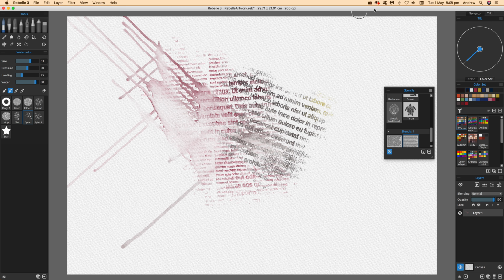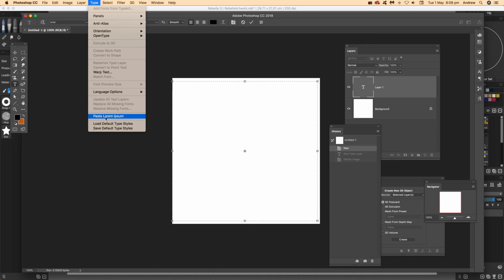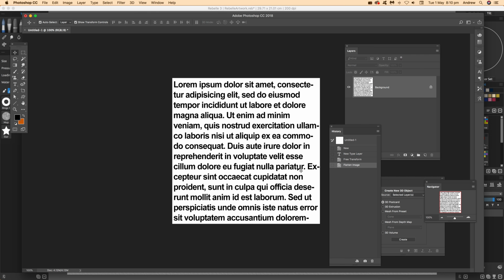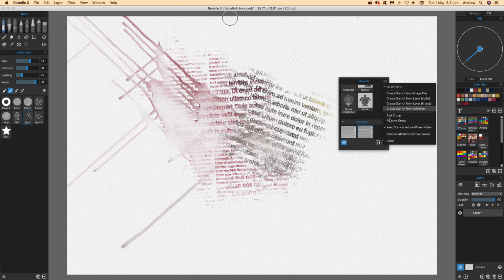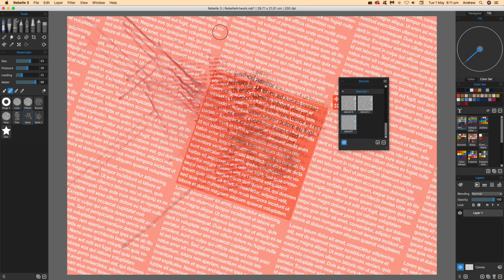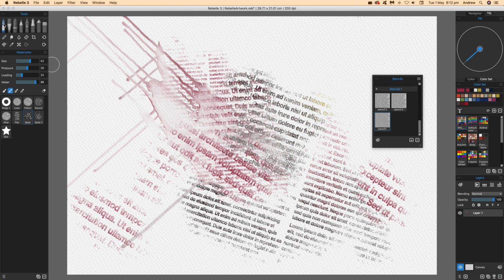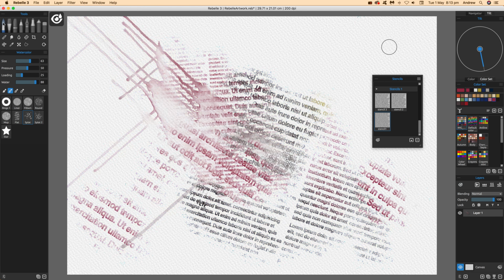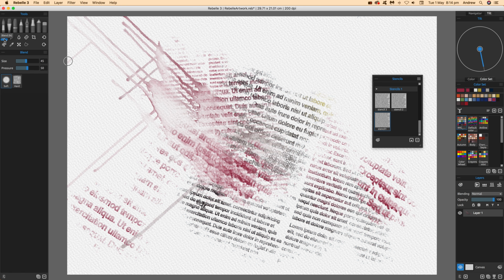Rebelle : Type / Text With Stencils | How To Use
In this video, you learn how you can quickly add text / type into Rebelle and use with stencil as well as water color / water etc to create some interesting smudged and runny water based type